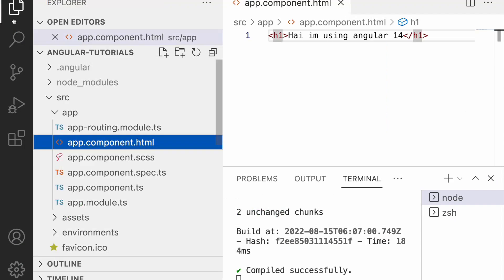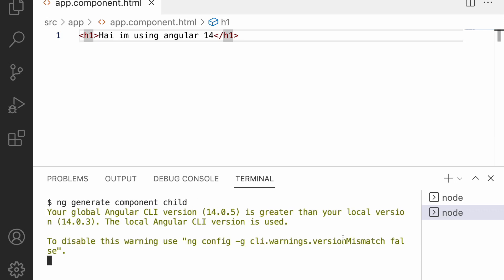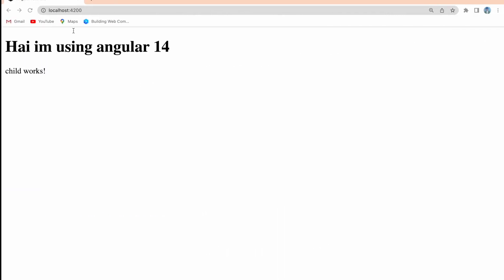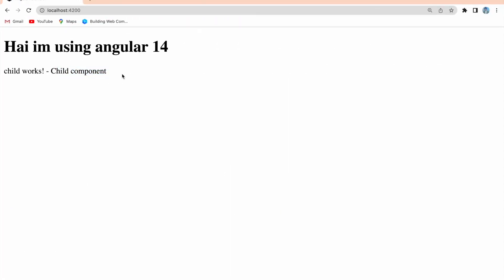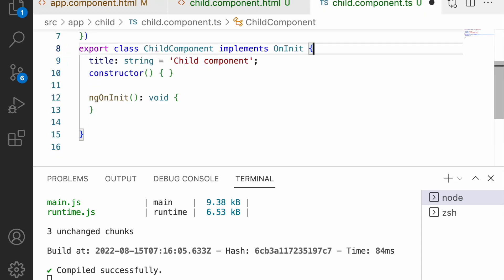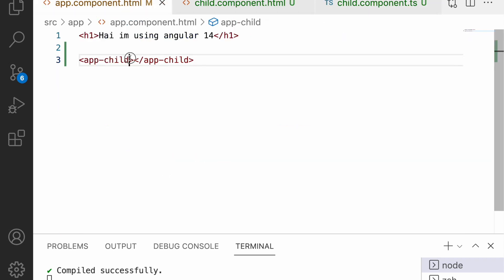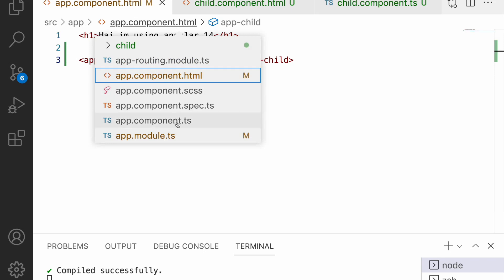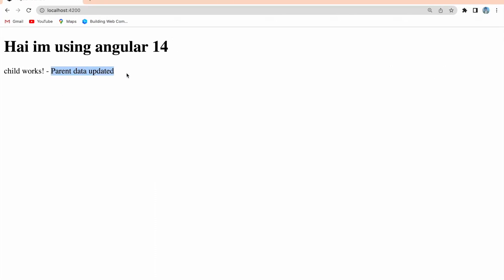Parent to child communication | Input decorator | Angular 14 | Part 1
In this video we will learn How to use input decorator and how to communicate from parent to child components in angular

Learn
1. How to use input decorator in angular.
2. How to pass data from parent to child component.
3. How to send data from one component to other component.